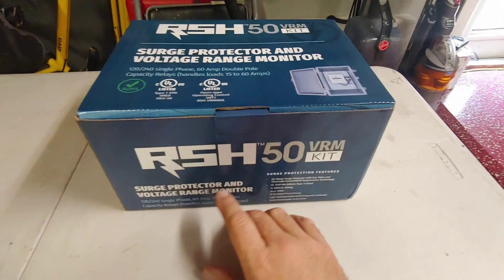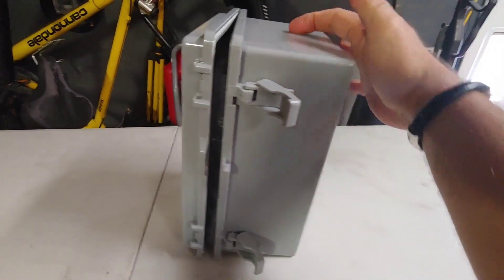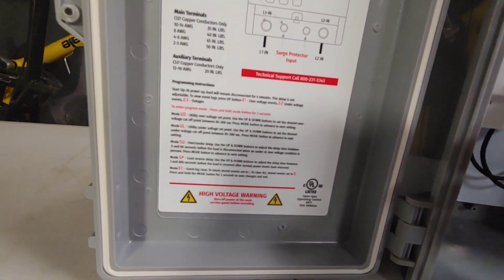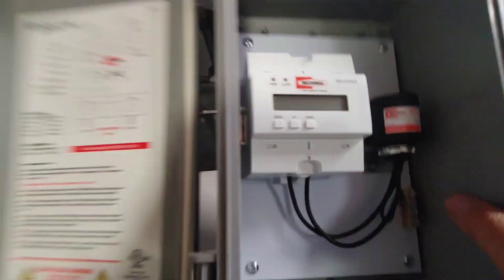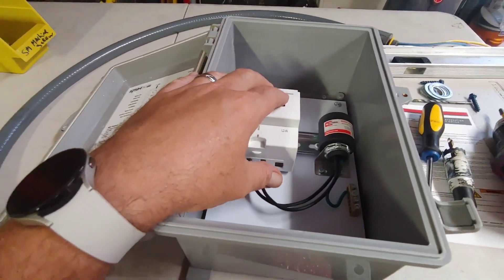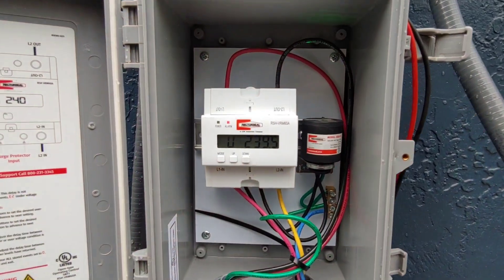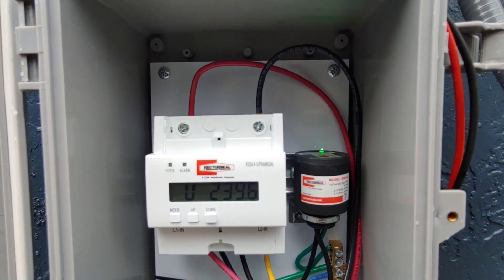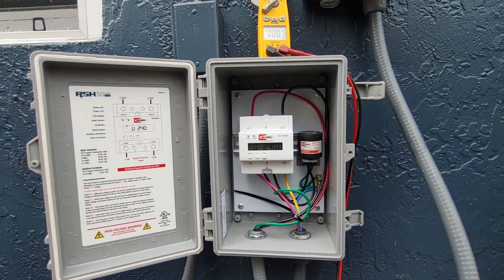Installing a Rectorseal surge protector/volt monitor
play install the rectorseal RSH 50 vrm kit. in efforts to protect against surges and monitor over-voltage problems